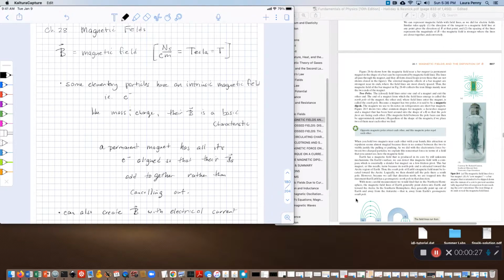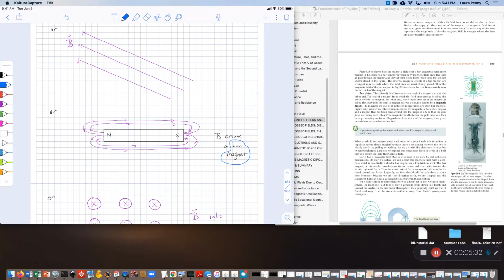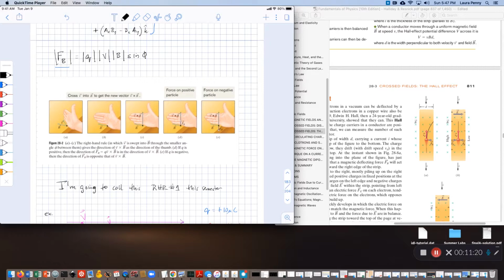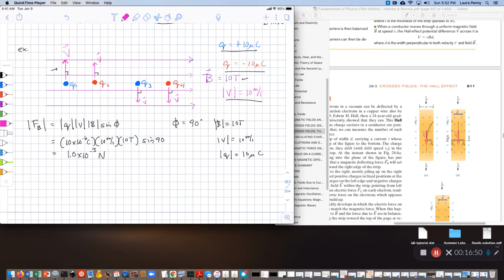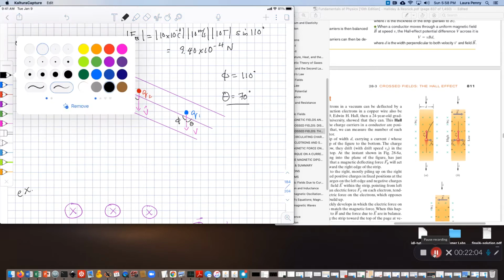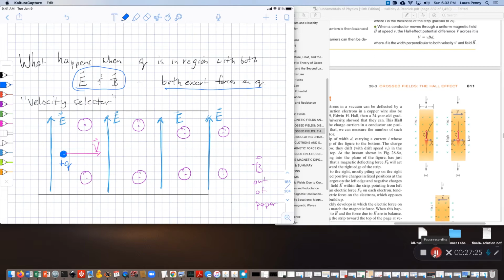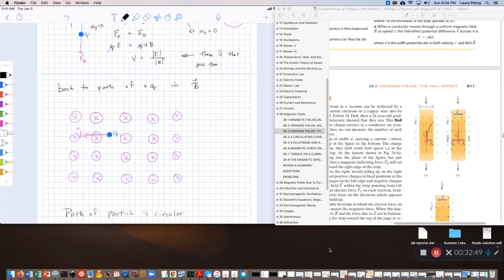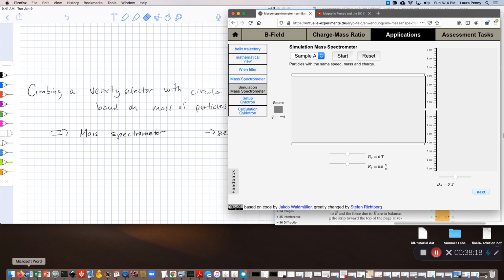Ch. 28 Magnetic Fields part 1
How to make a magnet - intro. Units of magnetic field (Tesla). Drawing magnetic field lines. Force on a charged particle moving in a B.  Examples using the Right-hand-rule (#1) to find direction of F_B. Ex. of a velocity selector. Path of a charged particle in a magnetic field is circular, radius = mv/(qB). Sorry, I lost track of time on this one, so I ended it abruptly.